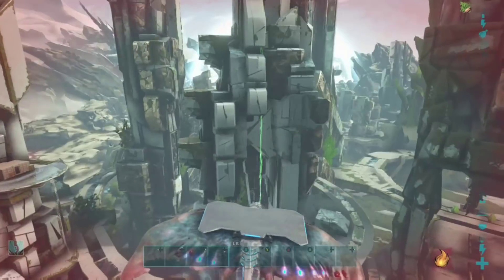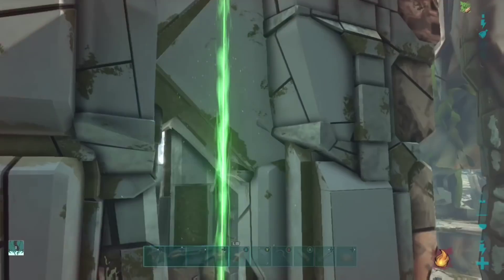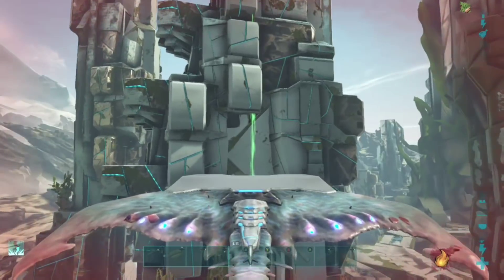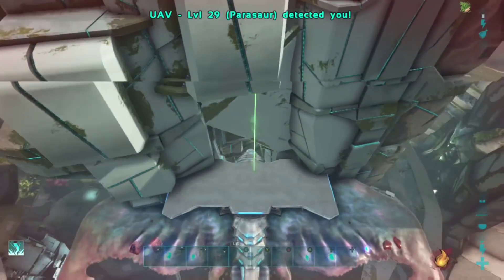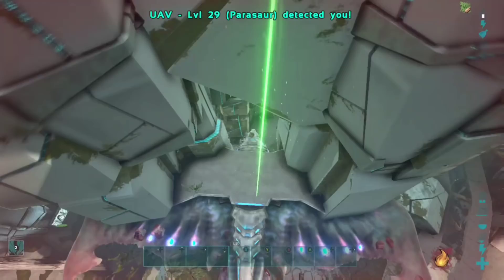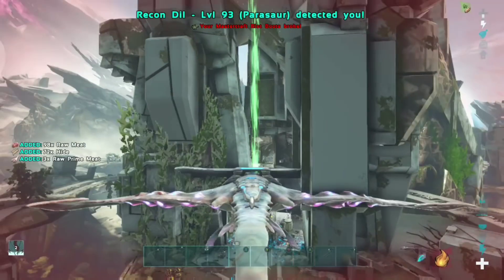How To Keep Titans Alive Forever! Titans Never Starve! - Ark Survival Evolved Glitch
I base this channel off of gaming and gaming related content, if that's the type of stuff you are into don't hesitate to subscribe and hit the bell icon, it's very much appreciated!

Ark: Survival Evolved is an survival game set in an open world environment that uses a first person perspective, with the ability to use a third-person perspective in some instances. To survive, players must establish a base, with a fire and weapons; additional activities, such as taming and feeding dinosaurs, require more resources.

ark desert titan forest titan ice titan